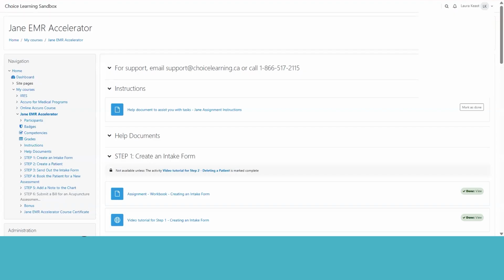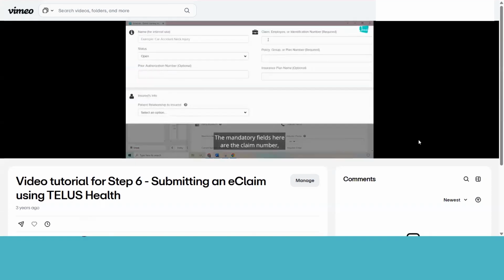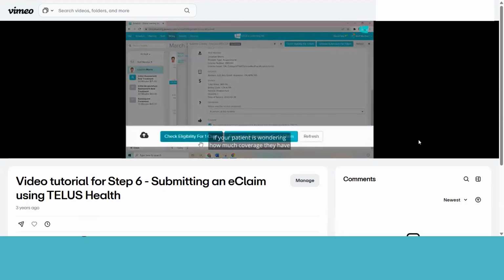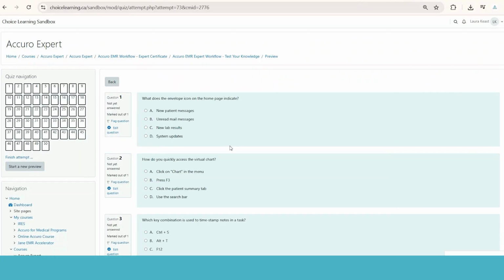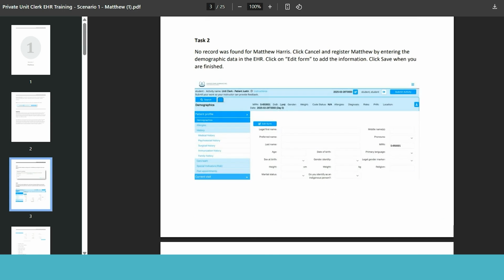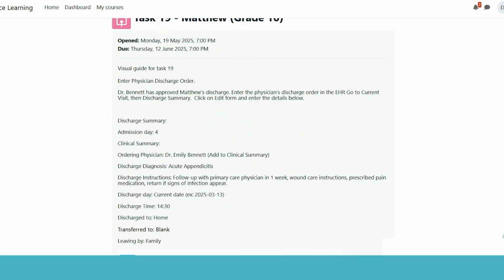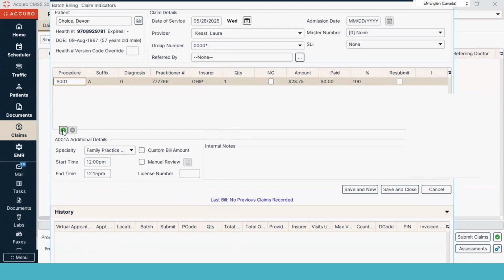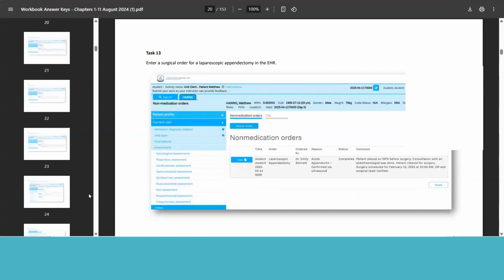Our unit clerk EHR training gives hands-on software experience that employers are actively seeking.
In this video, we presented our training options for EHR unit clerk software and Accuro EMR software, specifically designed for self-directed learners in Canada and the United States. This session has been condensed into a detailed and informative 15-minute format.